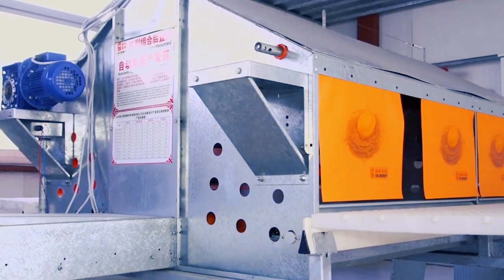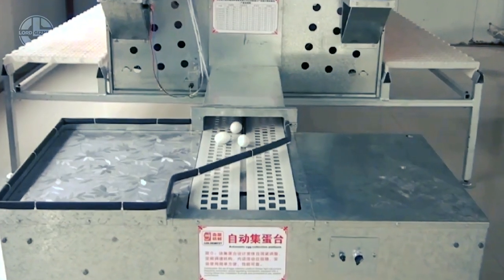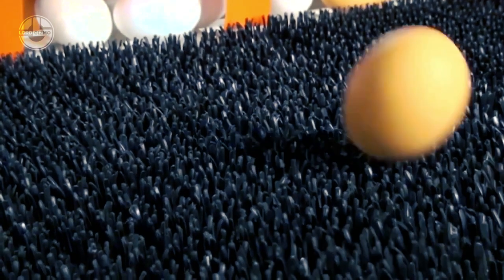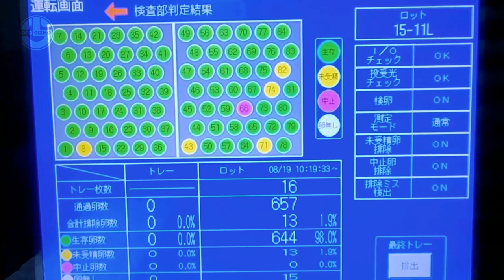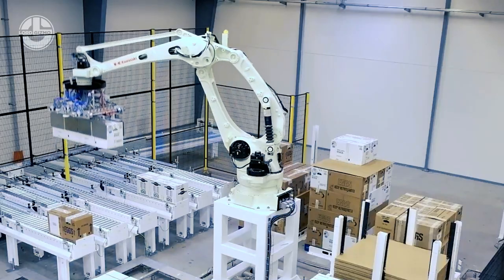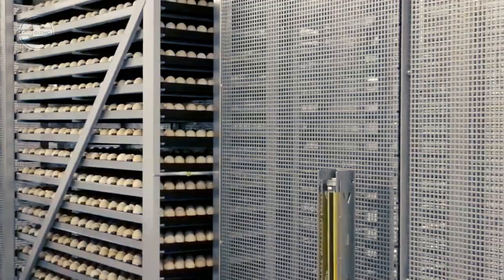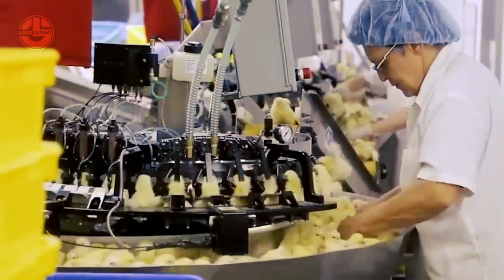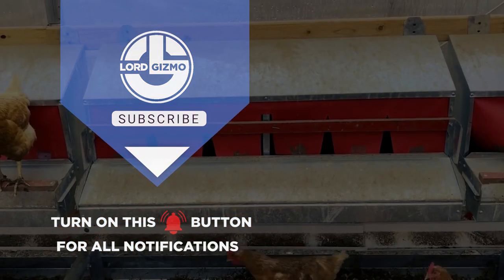Terrifying Live Chicken Process Exposed - From Eggs to Chickens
Hello and welcome to Lord Gizmo your home for all things agriculture related.  Our experts are on hand to provide you with insights into exciting agriculture machine(s) and state-of-the-art agriculture technology.

If you're looking for modern agriculture machines, you're in the right place.   Every one of our videos showcases modern agriculture machines that are at another level entirely.

Our modern agriculture technology bridges the gap between the agriculture farmer and agriculture farming itself.

Whether your interest is in regenerative agriculture, sustainable agriculture
or simply cool and powerful agriculture machines, We’ve got you covered.

Every farm is interested in sustainable farming these days and the modern agriculture machine has evolved over the years.   Farming technology has an impressive array of machines these days.  Agricultural machinery includes; harvester(s), heavy machinery, modern technology for harvesting, tractor(s) and literally everything else a modern day farmer needs.

The amazing machines we have on our channel really do showcase the future of farming.  These satisfying machines leverage modern agricultural technology, to create agricultural machines that revolutionize farming techniques.

The who’s who of farmers machines are featured on our popular channel.  Everything from the ever popular harvesting machine to powerful machine(s) that make light work of regenerative farming, organic growing, indigenous farming and seed farming.

Modern agriculture farming embraces these high level farming machines for everything from harvesting to ploughing.  But not all farming machines are created equal.  Consider that we feature farm machines and farming vehicles that leverage future technology not seen on any other channel.

So if you are looking for agriculture modern machines, agricultural farming machines, modern agricultural machines or the most powerful agriculture machines that are on another level – then subscribe to out channel and get ready to be impressed by our weekly videos.